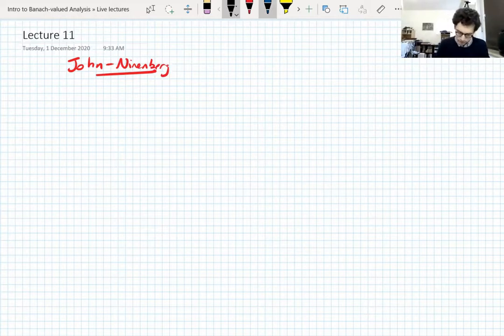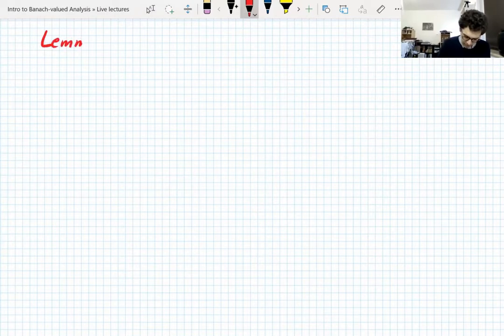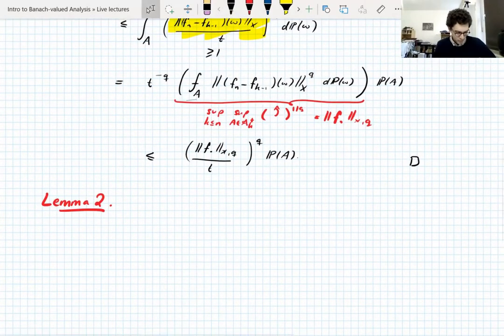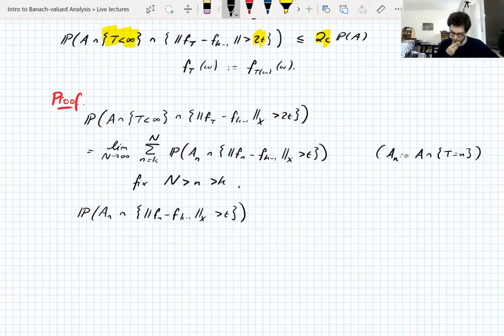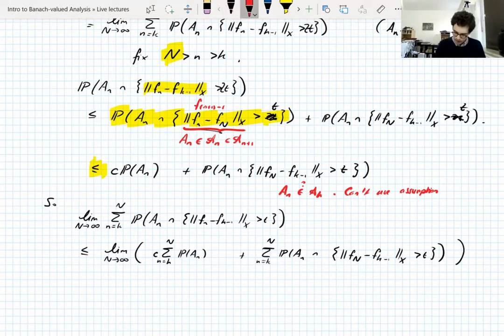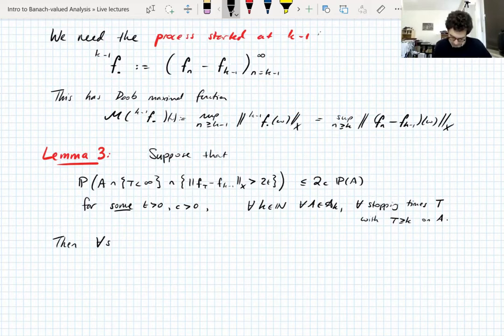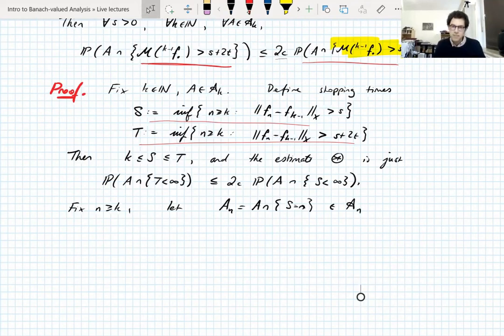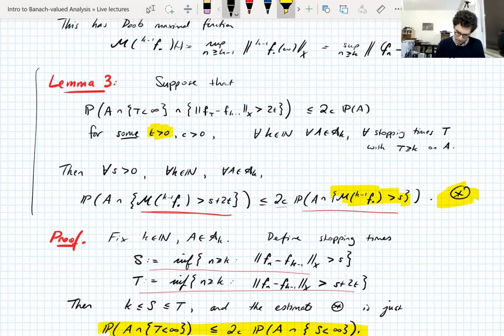Banach-valued Analysis, Lecture 11 part 1: Proof of the John-Nirenberg inequality (part 1)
Online lecture, recorded December 1 2020.

for course information and lecture notes